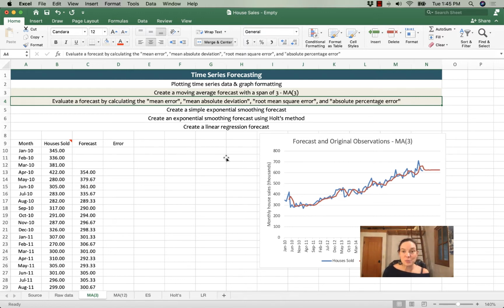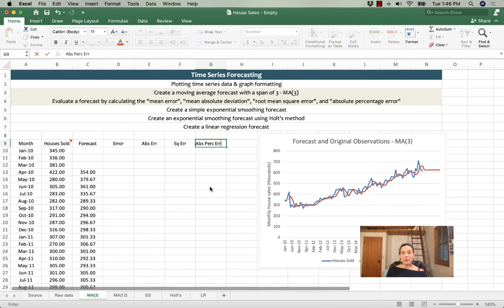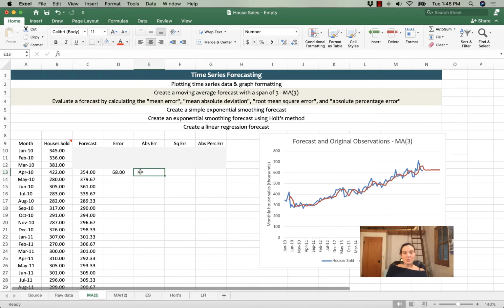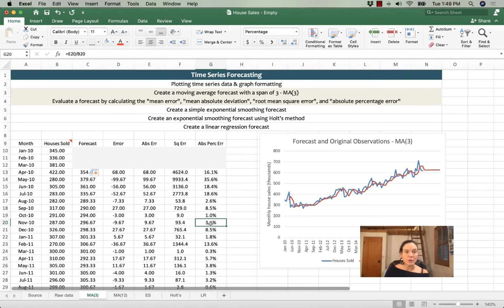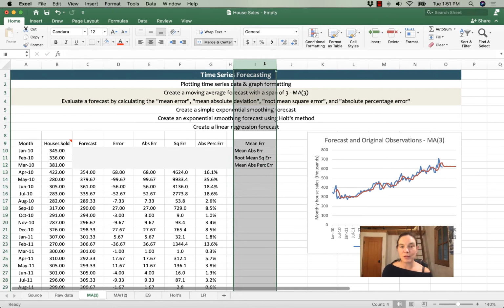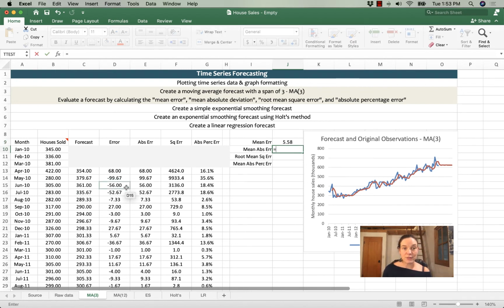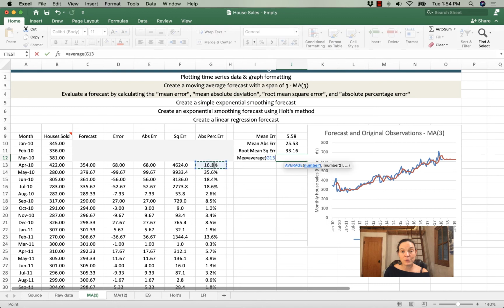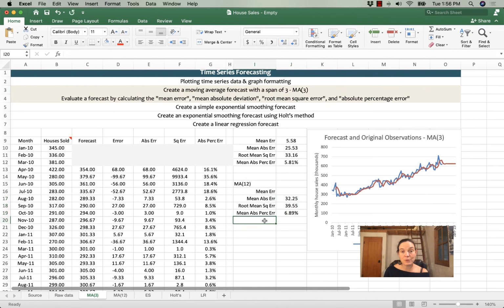Time Series Forecasting #3 | How good is your forecast? Check the errors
Assessing the quality of your forecast requires you to compare the quality of a "historical forecast" against actual historical values.

In this video, I show you how to calculate 4 common forecast metrics: mean error, mean absolute deviation, root mean square error, and absolute percentage error